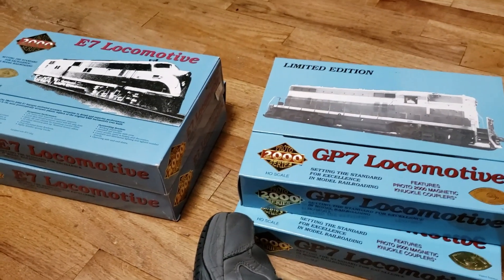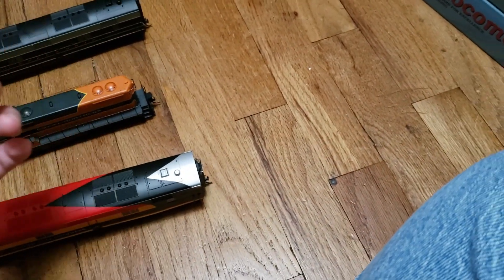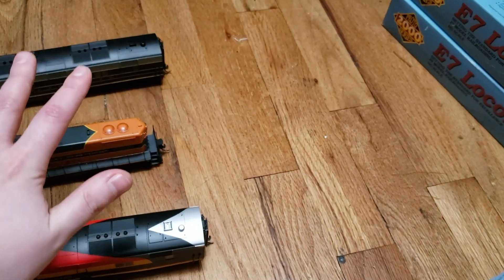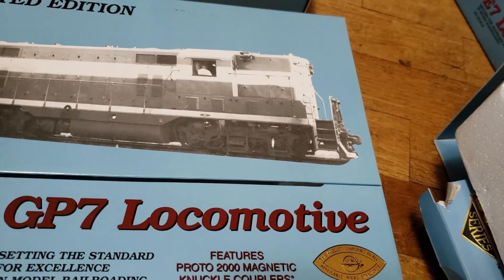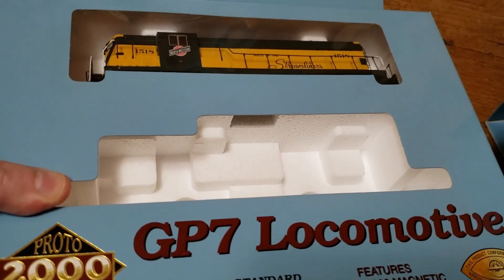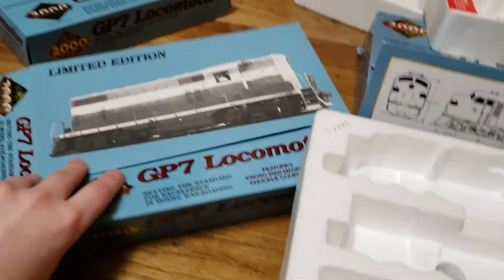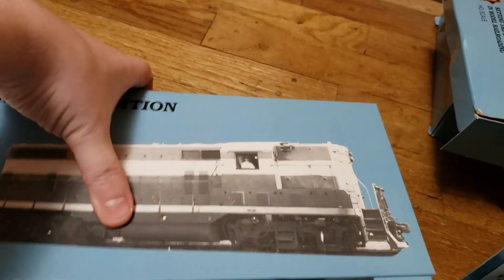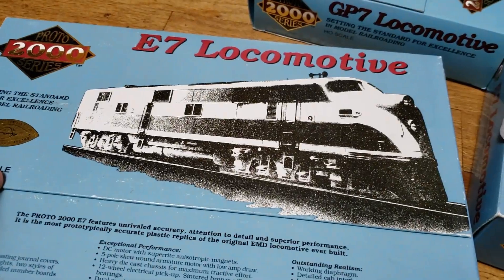UNBOXING HO LOCOMOTIVES, Part 3 of 3 (READ NOTES)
READ NOTES BELOW, THEY ARE VERY IMPORTANT

There are 4 locomotives I need to pull out, but to save time for you guys I will only take a couple of them out.
There is some of my viewers who would like to see something else other than trains on my Channel, so I am starting a 4 part series on this channel only on another game, there will be another version of it on my other Channel "The Titan Stryder" which is everything else but trains, gaming included, I cannot tell you what it is, it's a surprise, I hinted in the last Isle of Wudby Vid, link below in comments with the specific time stamp.